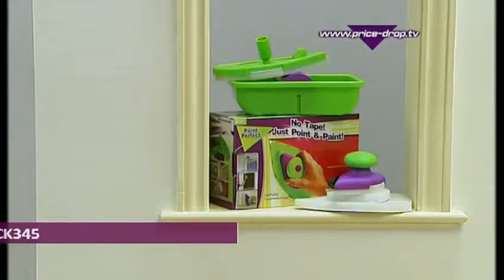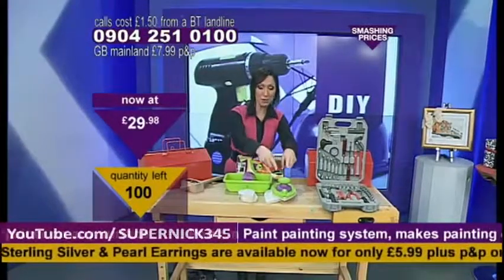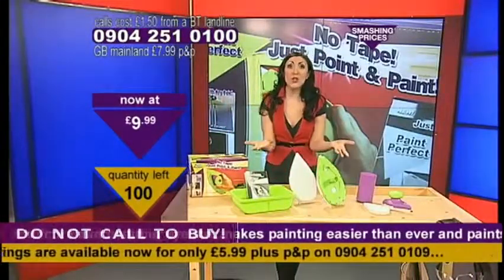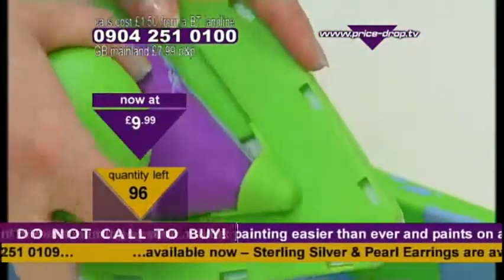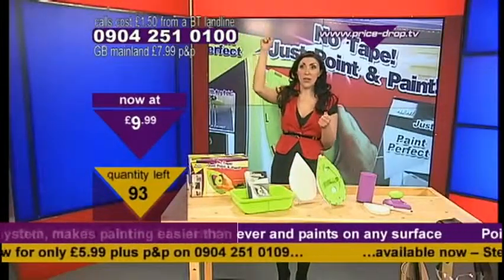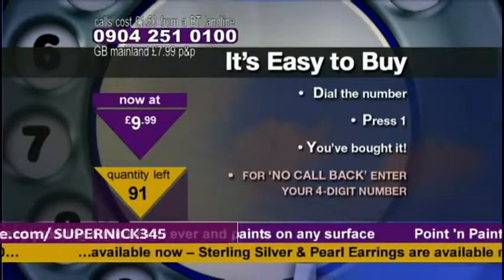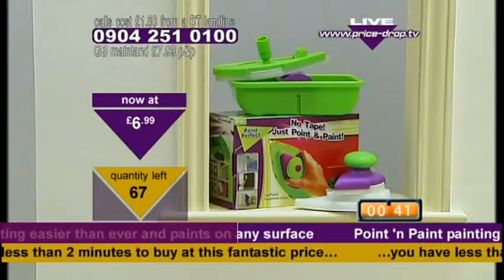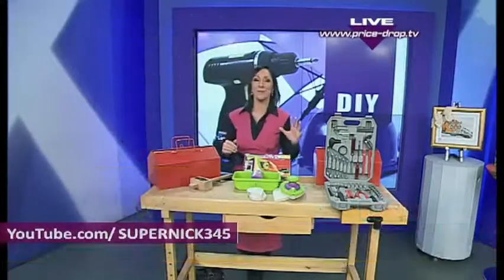Point & Paint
مجموعه الدهان للحوائط

اكثر من رائع سهل وبسيط

يمكنك باستخدامه دهان الحوائط بكل سهولة

وباقل التكاليف

اوكازيون اون لاين بيوفرلك

اوكازيون اون لاين ليس له مواقع اخرى واى وصف للمنتجات منقوله منه

او صور تحمل شعاره ((تكون مسروقه منه )) ونحن غير مسئولين عن التعامل مع تلك المواقع

وللعميل الحق فى اختيار الافضل له

لو عايز اوكازيون كلمنا على التليفون